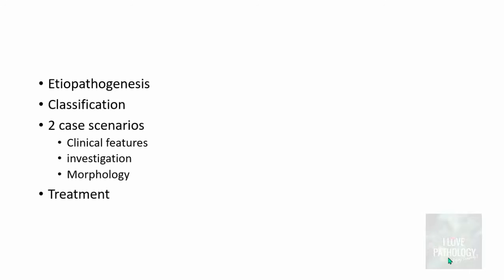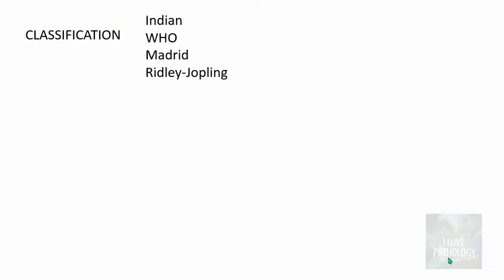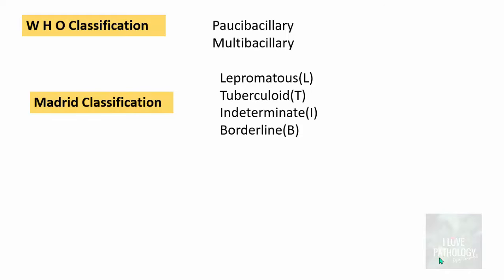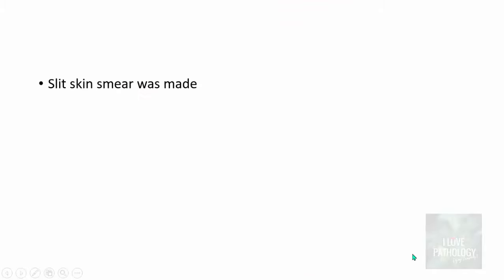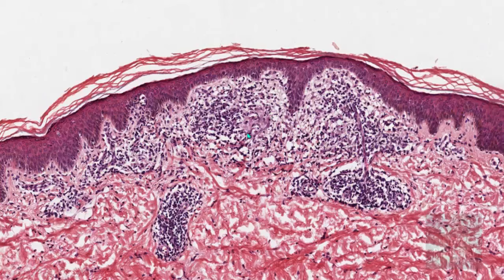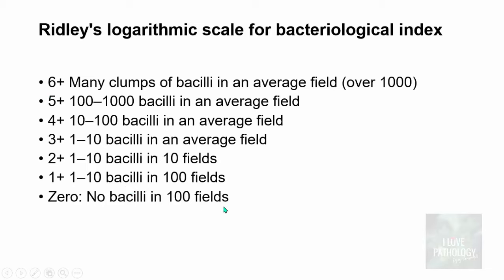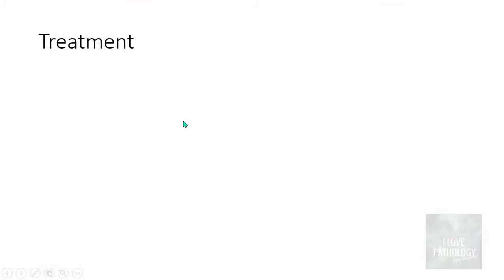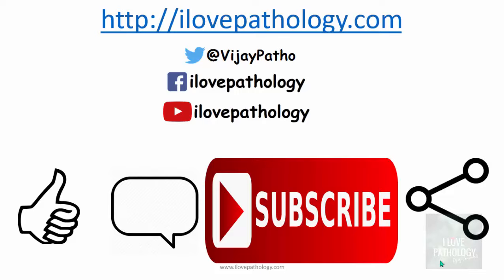LEPROSY: etiopathogenesis, classification. Tuberculoid & lepromatous leprosy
In This short tutorial IHAVE explained the concepts in understanding Leprosy. The etiopathogenesis, classification and the morphology and tuberculoid and lepromatous leprosy

Do comment. The appreciation is a bigger motivation for all of us.